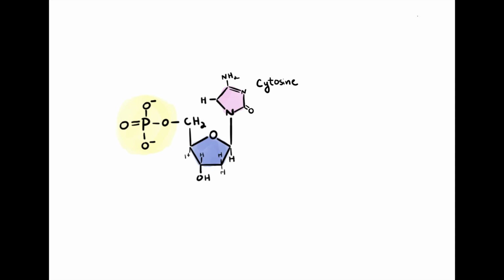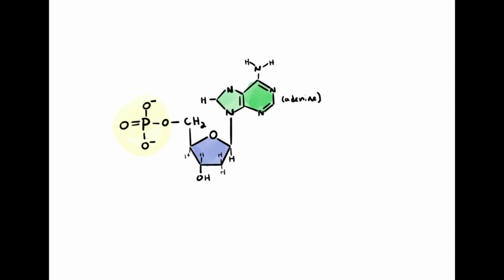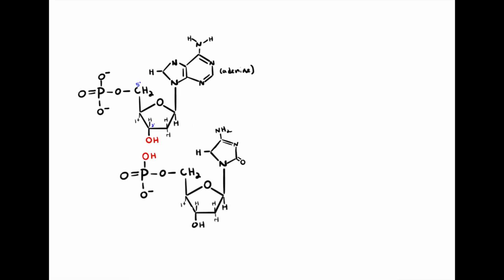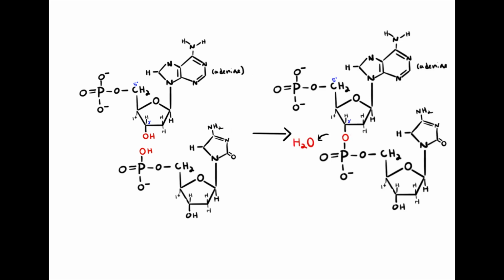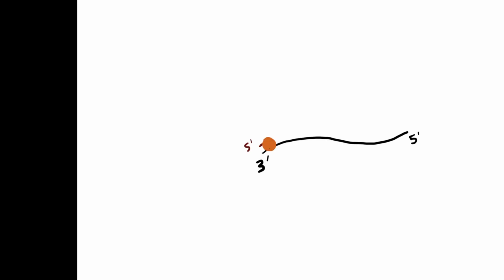HBV 4K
Basic genetics in the context of HBV